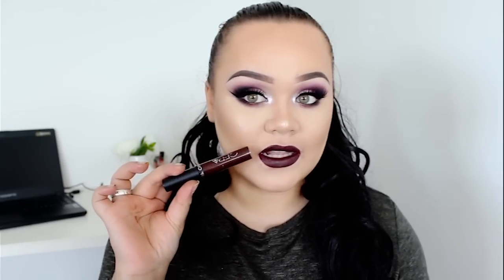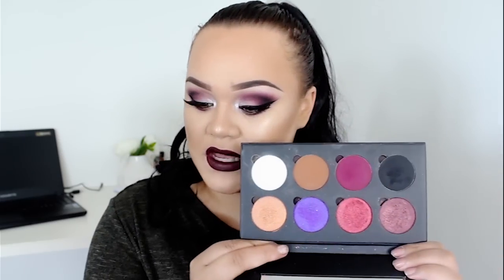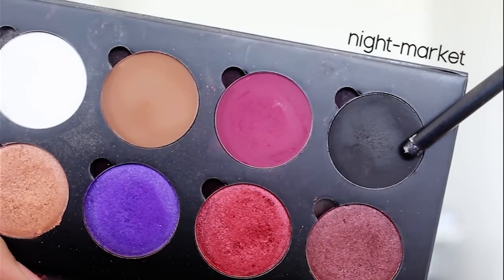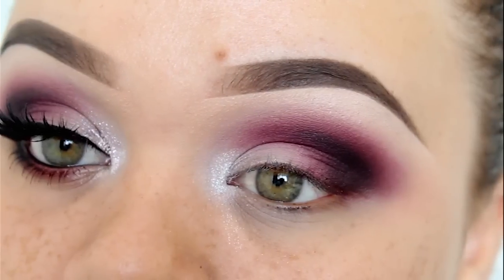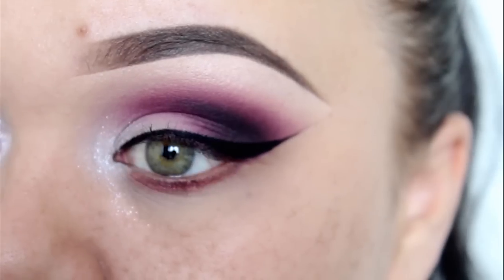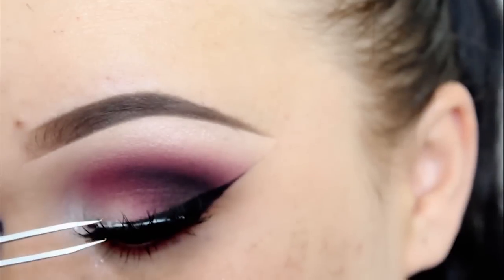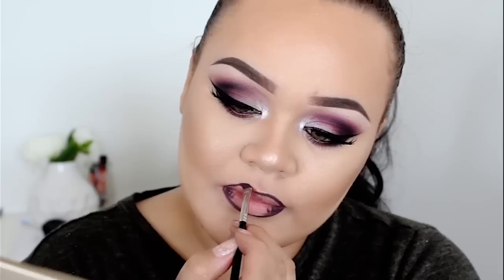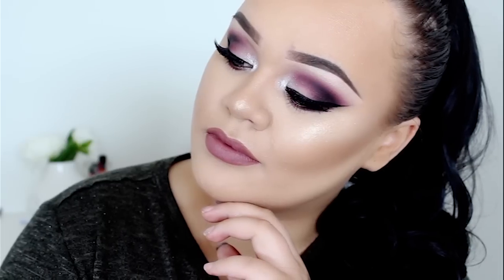Smokey Plum Eyes & Two Lip Options | SuvaBeauty | Makeupwithjah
♡ I'm back with a NEW tutorial! Today I created this Smokey plum eye makeup look with two lipstick options. I wanted to play around with these new eye shadows from Suva Beauty.  P.S All products & brushes shown are listed below, Enjooooy x

** This is a customized palette so you can buy individual shades and make your own palette **

2nd Song: Give it all up - SRNO(ft Gia Koka)

- BRUSHES USED -
Inglot 9S  (white eyeshadow)
Inglot 6SS (blending crease brush)
Inglot 19P (more dense blending brush)
Inglot 29PO (patting on the maroon shade to the outer corner)
Inglot 5FS brush ( apply black to the crease)
Inglot 10S (apply black to the outer corner of the eyes)
Inglot 9S ( highlight under the brow and applying glitter)
Inglot 23T (Eyeliner)
Inglot 11S (Applying cherry cola to the bottom lashline)
Inglot 80HP (Bullet/Pencil brush)

- PRODUCTS SHOWN -
Suva Beauty Eyeshadows
(Prohibition Pub, Denarau, Cherry Cola and Night-market)
Inglot Eyeshadow #
Inglot Body Sparkles 55
Inglot AMC Gel Liner # 77
Socialeye lashes - Minx 2.0
Ofra Cosmetics Liquid Lipstick - Harlem
Inglot Matte Lipstick # 411

I'm wearing a pony tail hair extension (synthetic) I purchased this from a hair place in my local mall/shopping centre.

✎ Info

Camera: Canon 600D
Lens: Standard 18-55mm
Editing Software: Adobe Premiere Pro
Lighting: Natural Lighting

♡ Online Shopping Links and Favourite Websites